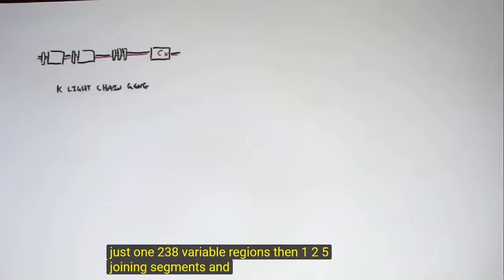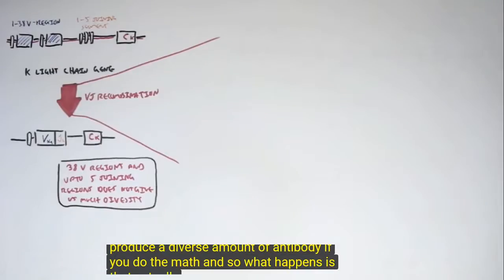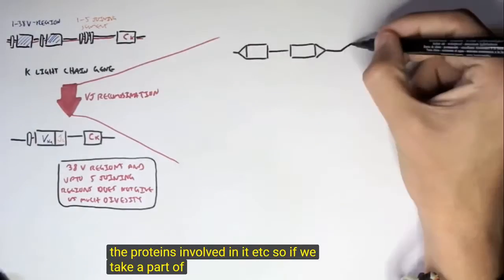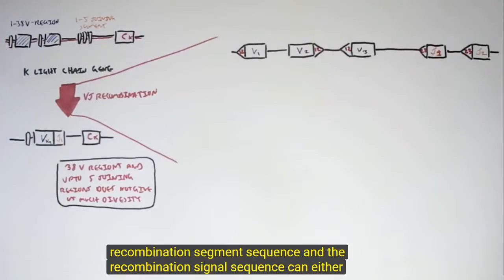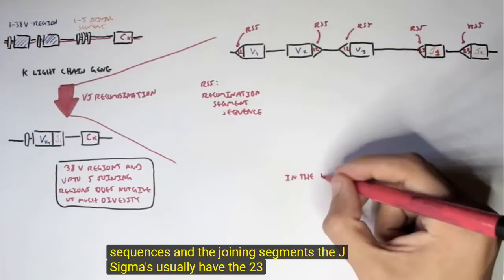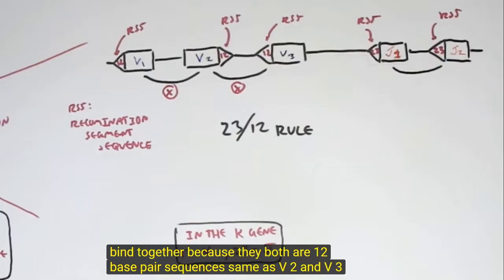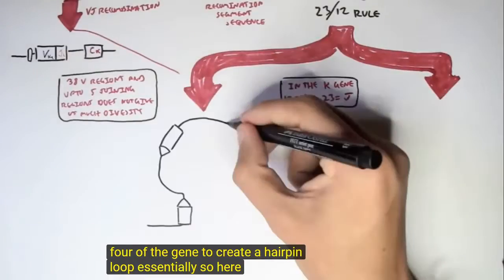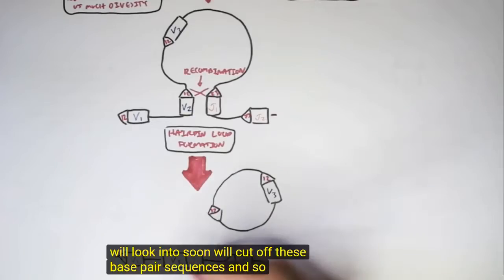بث مباشر بواسطة Osama Ahmed